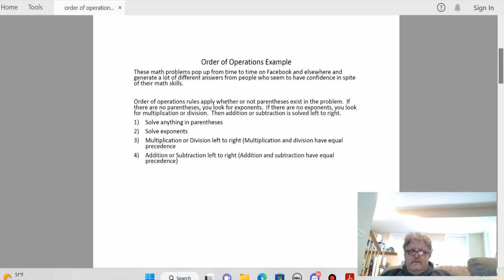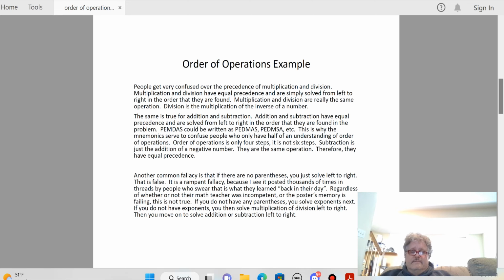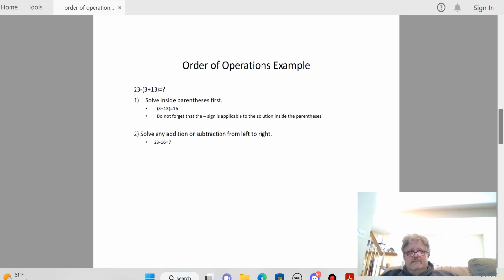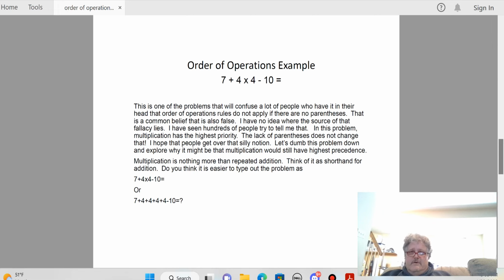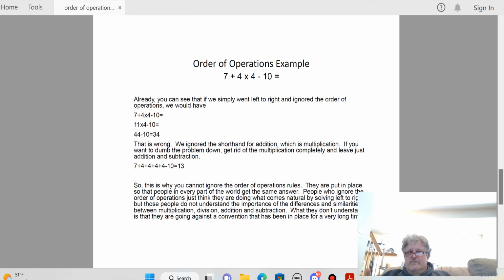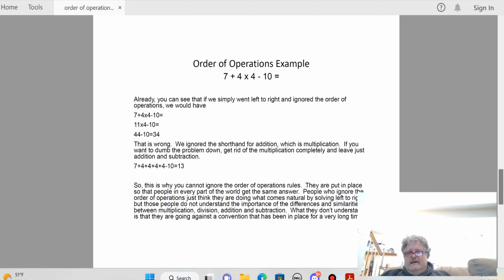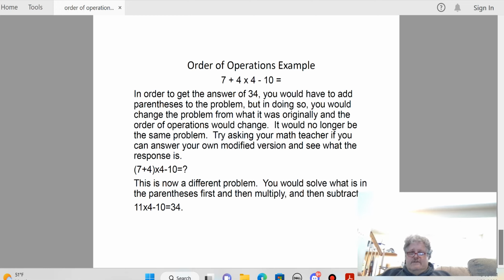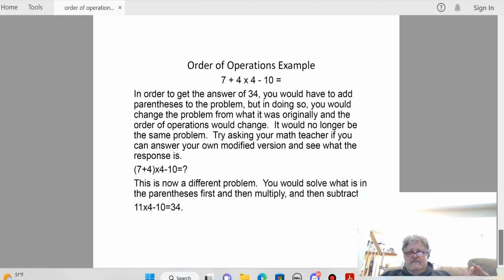23 - (3 + 13) = ? 7 + 4 x 4 - 10 =? Order of Operations Examples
Order of operations rules apply whether or not parentheses exist in the problem. If there are no parentheses, you look for exponents. If there are no exponents, you look for multiplication or division. Then addition or subtraction is solved left to right.

1) Solve anything in parentheses
2) Solve exponents
3) Multiplication or Division left to right (Multiplication and division have equal precedence)
4) Addition or Subtraction left to right (Addition and subtraction have equal
precedence)

People get very confused over the precedence of multiplication and division.  Multiplication and division have equal precedence and are simply solved from left to right in the order that they are found. Multiplication and division are really the same operation. Division is the multiplication of the inverse of a number. The same is true for addition and subtraction. Addition and subtraction have equal precedence and are solved from left to right in the order that they are found in the problem. PEMDAS could be written as PEDMAS, PEDMSA, etc. This is why the
mnemonics serve to confuse people who only have half of an understanding of order of operations. Order of operations is only four steps, it is not six steps. Subtraction is just the addition of a negative number. They are the same operation. Therefore, they have equal precedence.
Another common fallacy is that if there are no parentheses, you just solve left to right.  That is false. It is a rampant fallacy, because I see it posted thousands of times in  threads by people who swear that is what they learned “back in their day”. Regardless of whether or not their math teacher was incompetent, or the poster’s memory is failing, this is not true. If you do not have any parentheses, you solve exponents next.
If you do not have exponents, you then solve multiplication of division left to right.  Then you move on to solve addition or subtraction left to right.